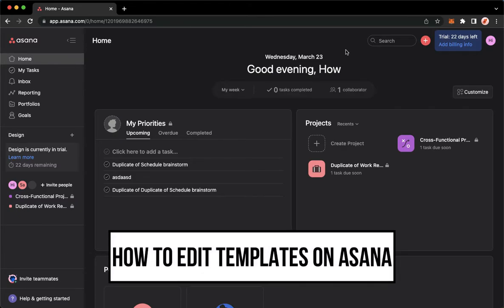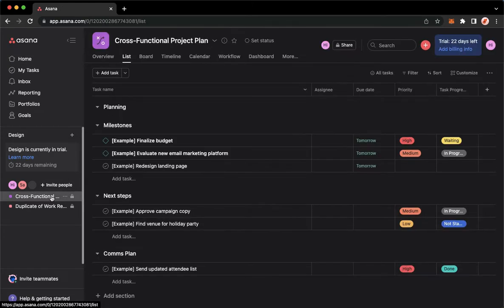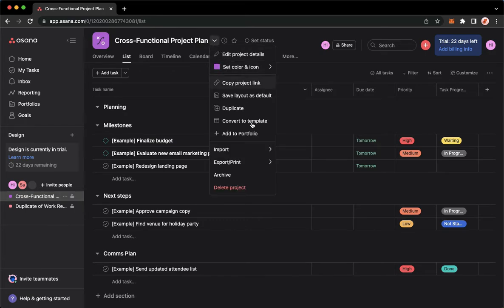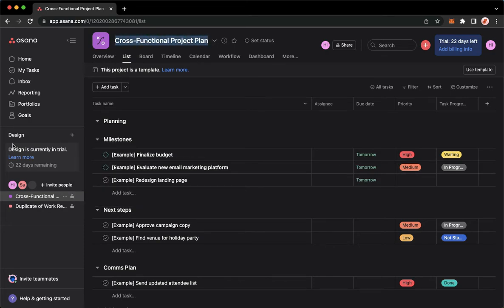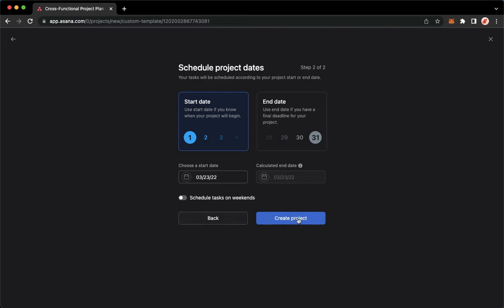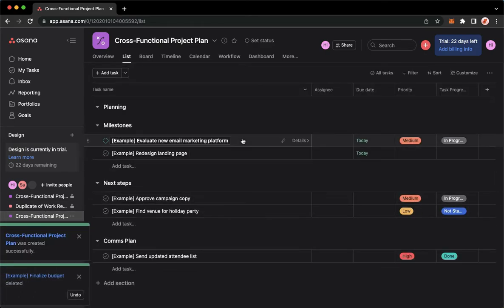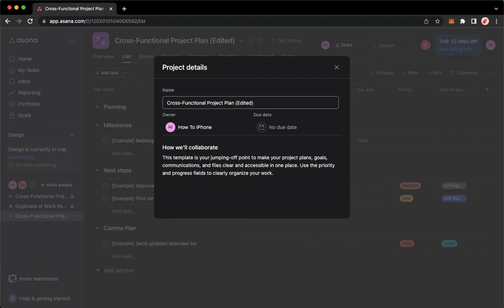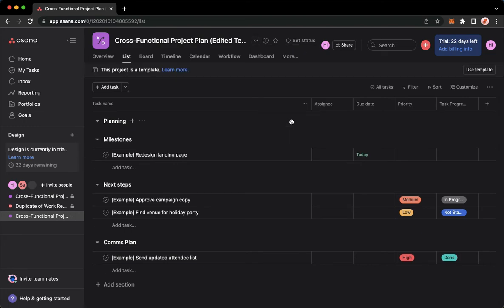How To Edit Templates On Asana (Easy)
Learn‎‎‏‏‎ ‎How To Edit Templates On Asana

In this video I will show you‏‏‎ ‎how to edit templates on asana